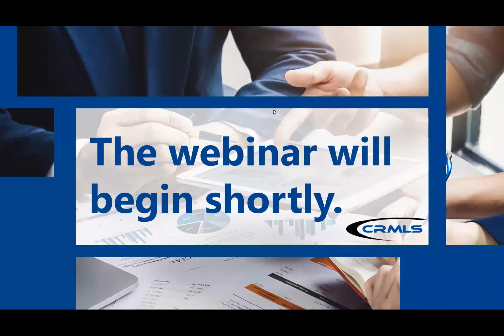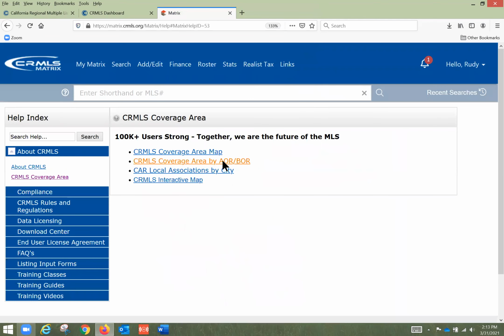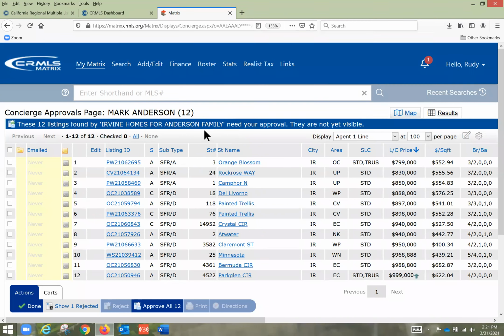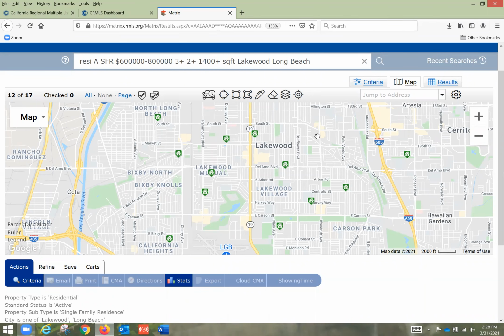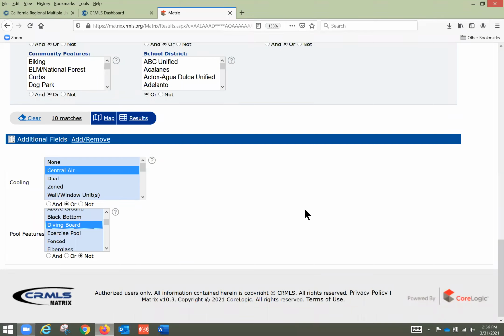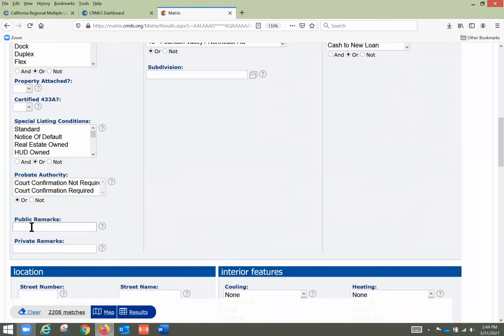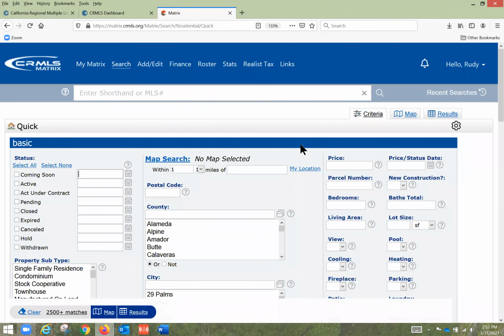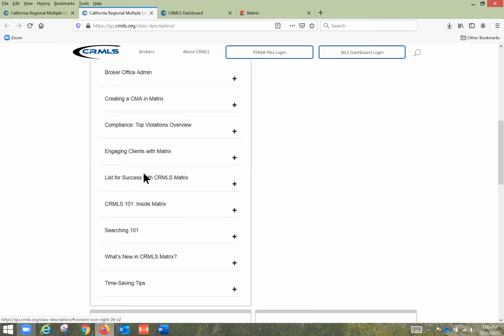CRMLS Training | 3.31.21